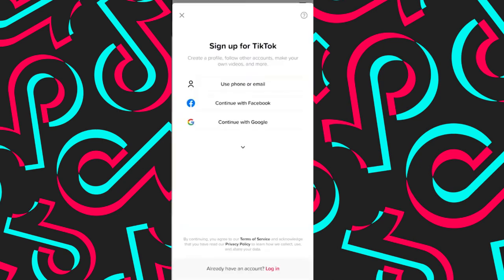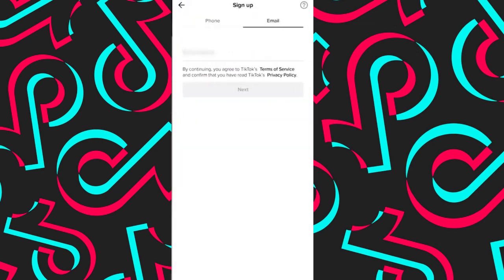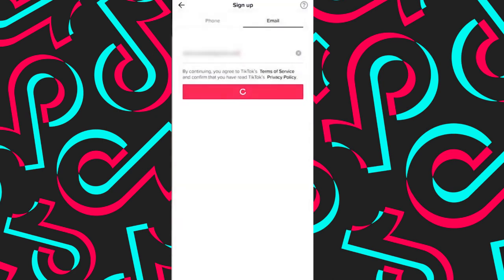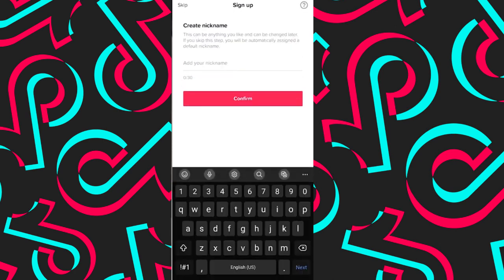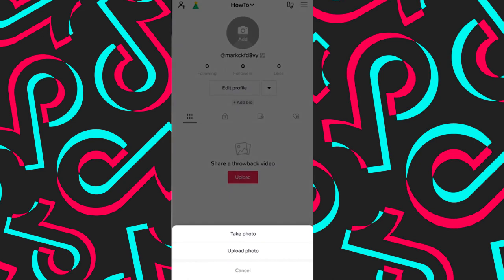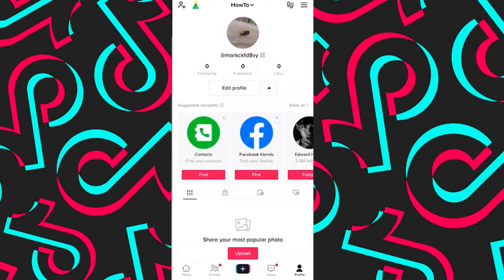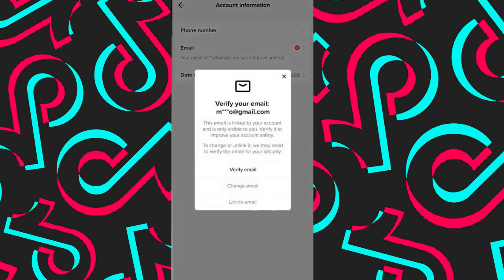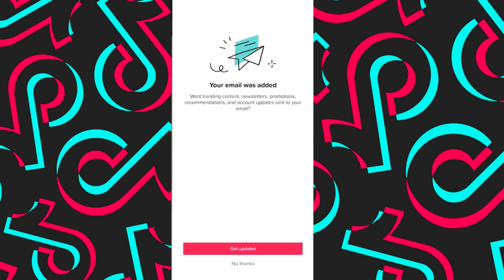How TO CREATE A TikTok Account Tutorial for 2023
In this tutorial, we'll walk you through the step-by-step process of creating a TikTok account in 2023. We'll also cover some basic features of the app, like how to navigate the interface and start creating your own videos. Whether you're new to TikTok or just need a refresher, this tutorial will help you get started on the platform and start creating content.